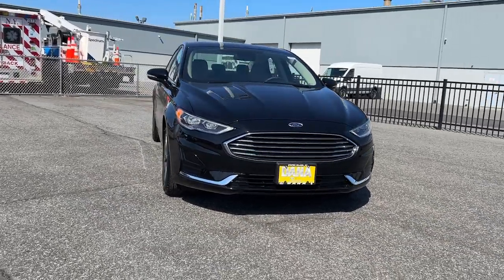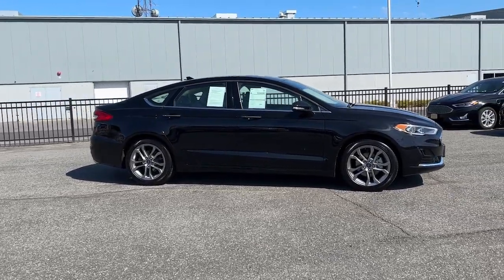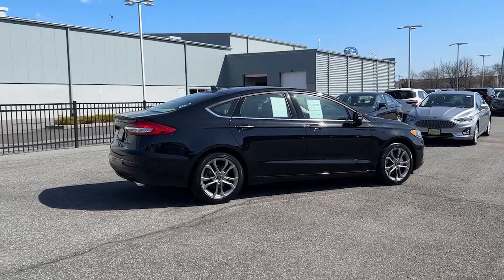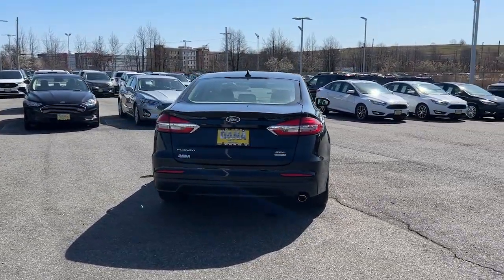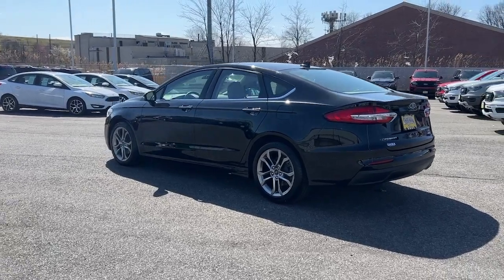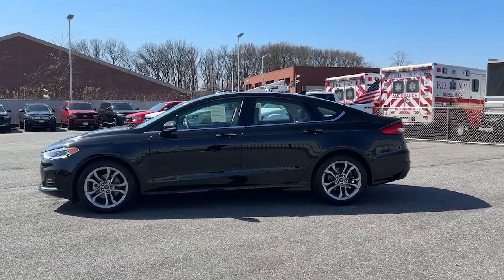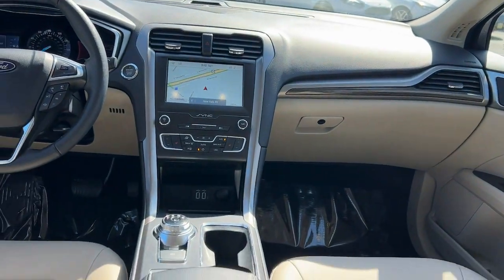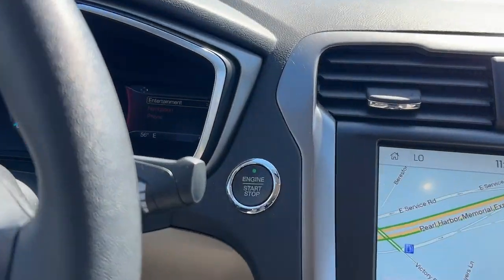2020 Ford Fusion Staten Island, Jersey City, Bayonne, Woodbridge, Old Bridge, NY 158710B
Black Used 2020 Ford Fusion SEL  available in Staten Island, New York at Dana Ford. Servicing the Jersey City, Bayonne, Woodbridge, Old Bridge, New York area.

Dana Ford
266 West Service Rd

CARFAX One-Owner. Clean CARFAX. Certified.